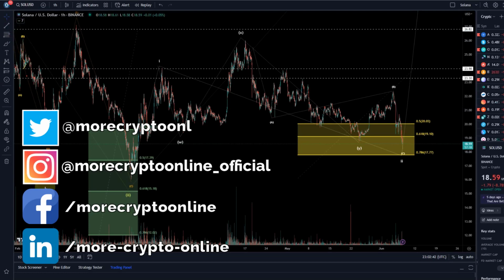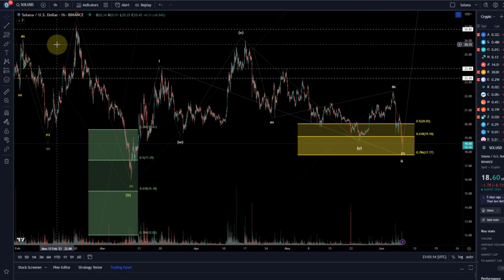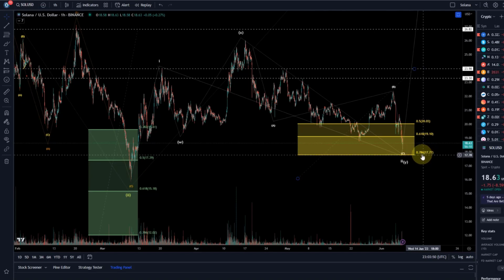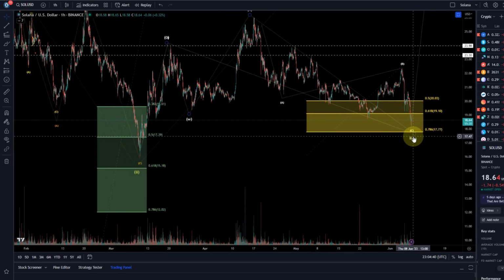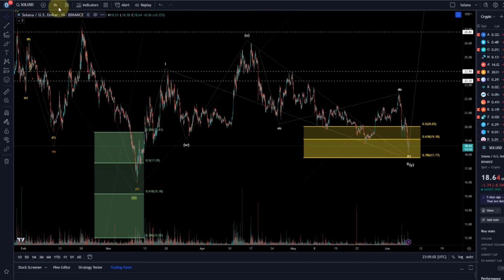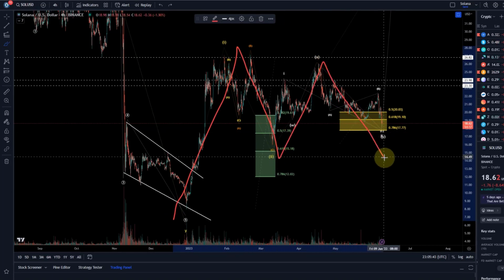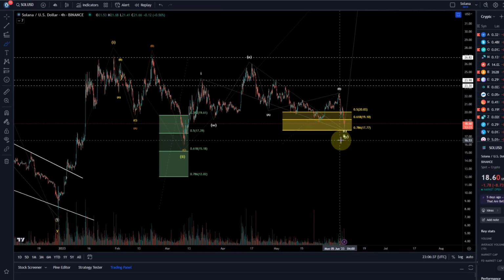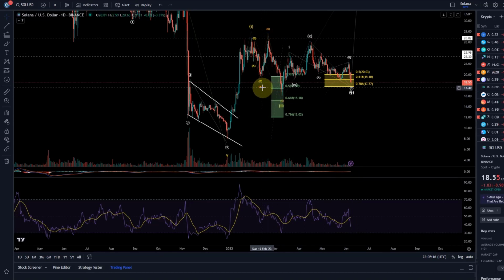Solana Price News Today - Elliott Wave Price Prediction & Technical Analysis, Price Update!